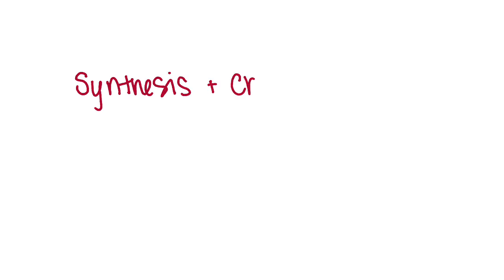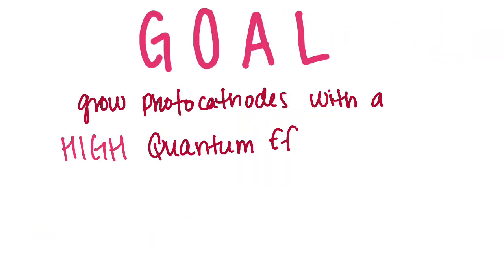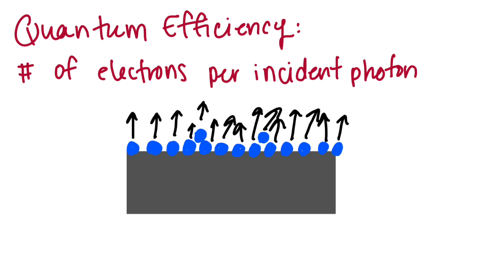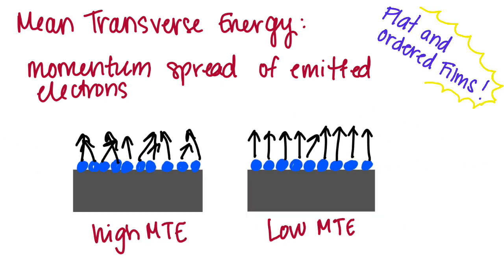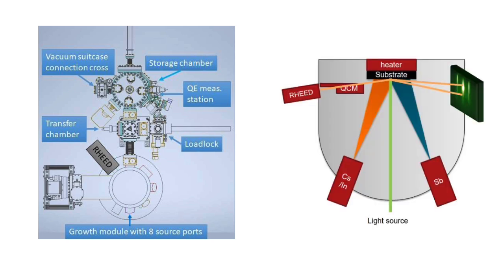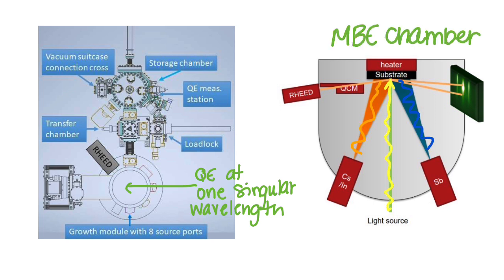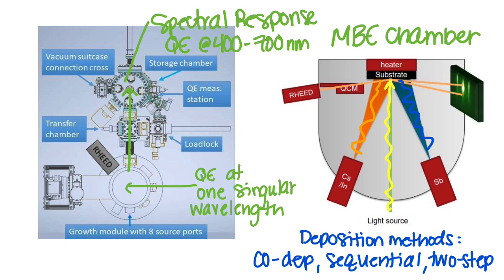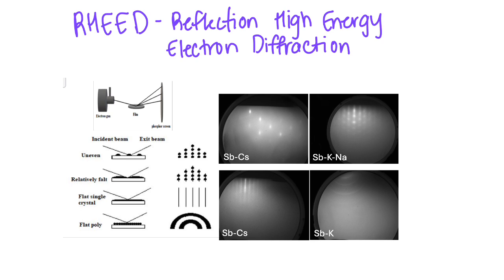Natalie Gonzalez Final REU video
Summer Students from the CLASSE Research Experiences for Undergraduates (REU) created short videos to highlight their research projects over the summer of 2024.